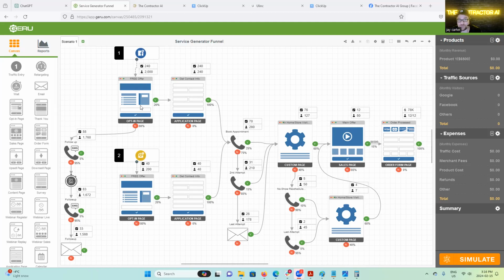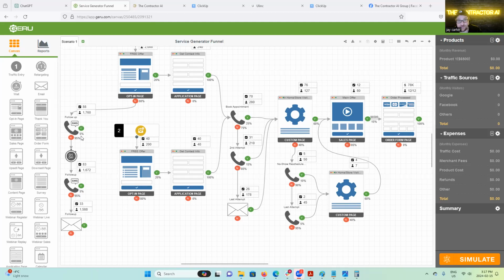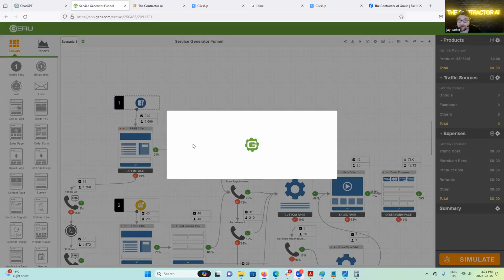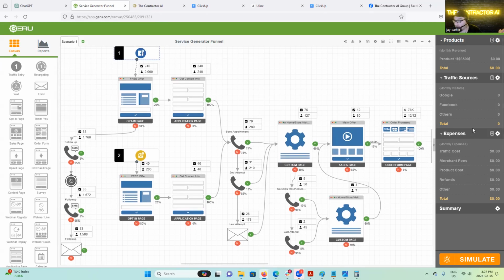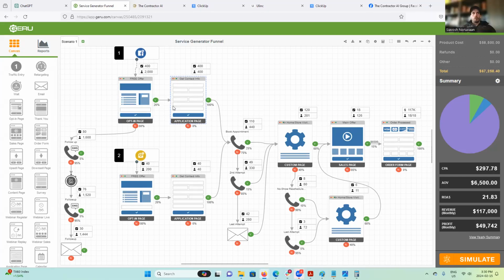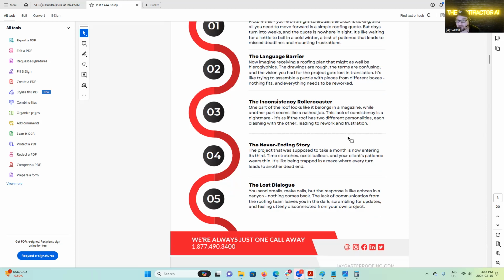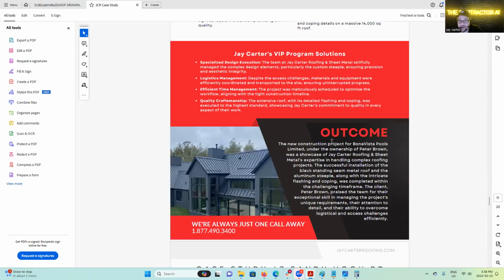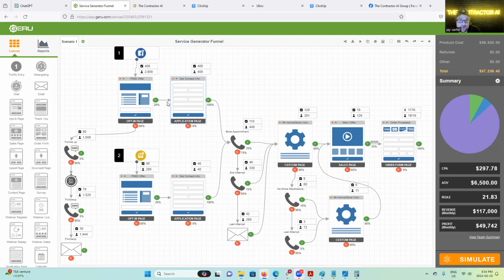CONTRACTORS BUILDING A MULTI- STEP SALES FUNNEL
Contractor AI

📞 If you're struggling and ready for a change, don't wait another day!
and let's start building your path to success! 💪🚀